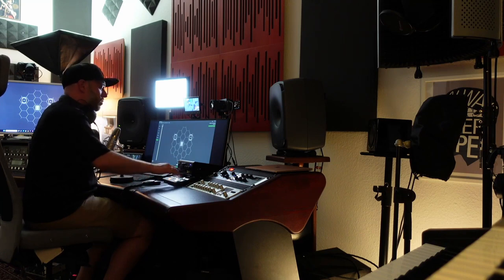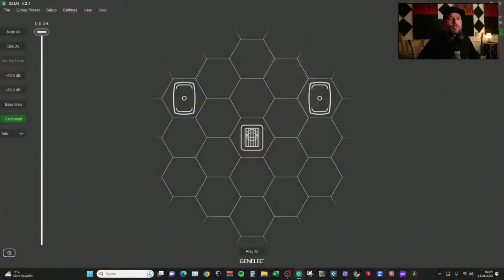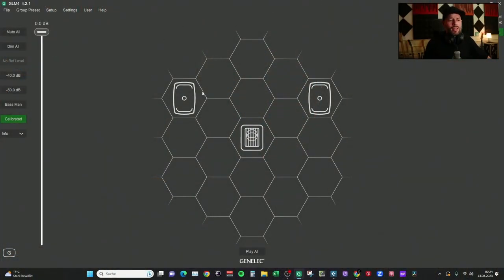The big 5 Home Studio Investments